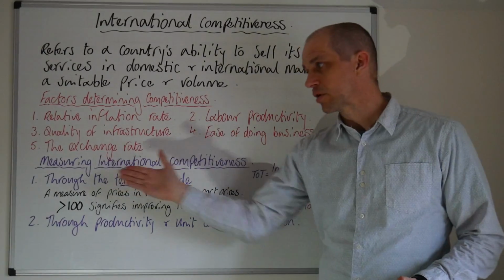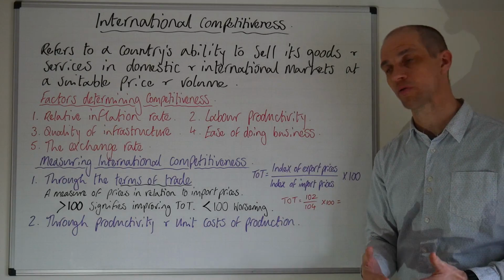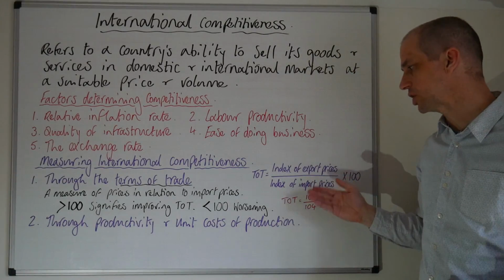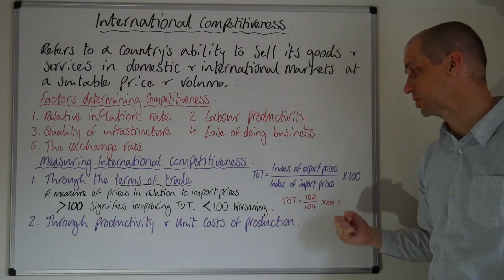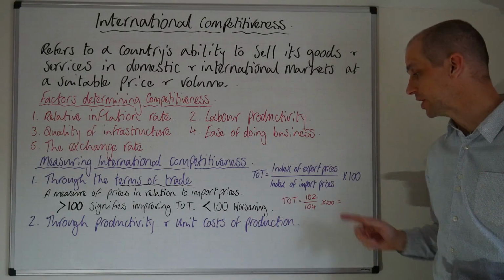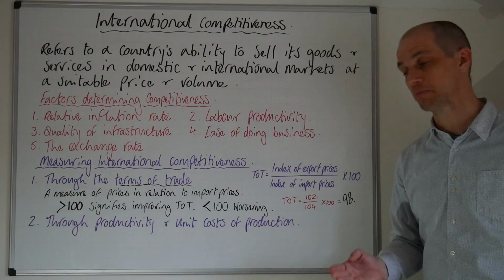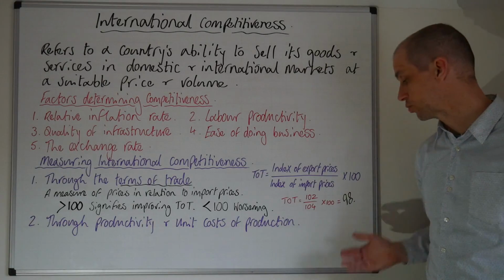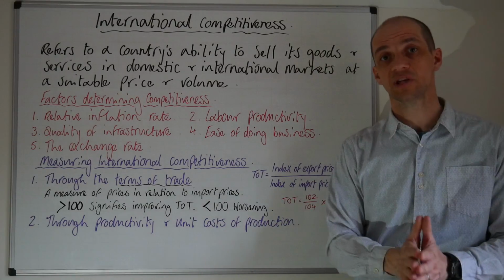International competitiveness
This video explores the concept of international competitiveness, together with the factors that determine competitiveness & how competitiveness can be measured.